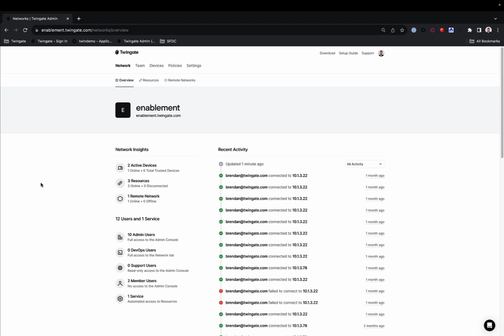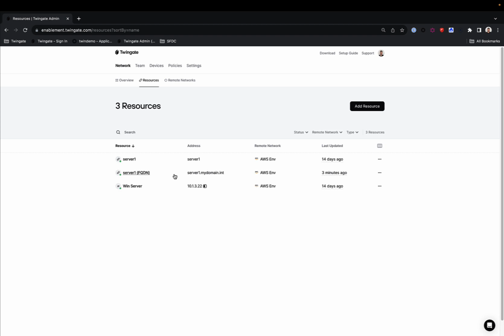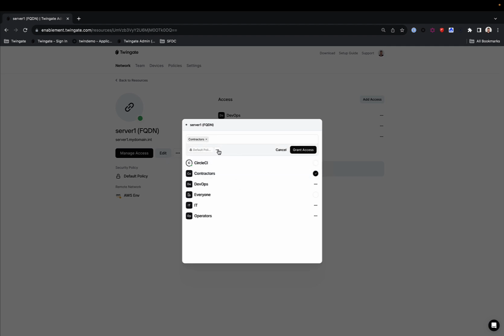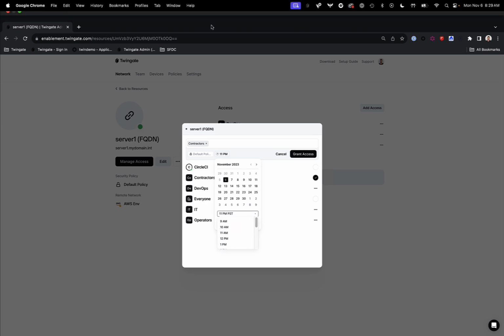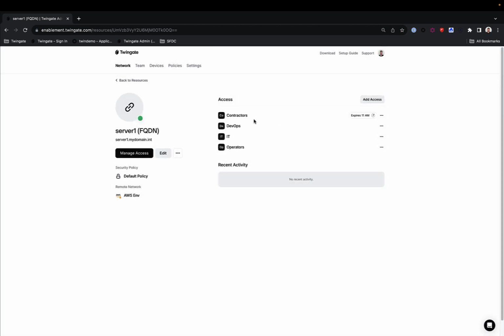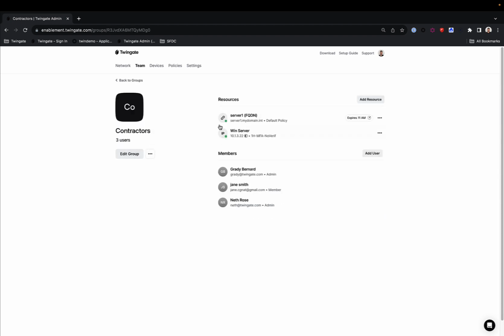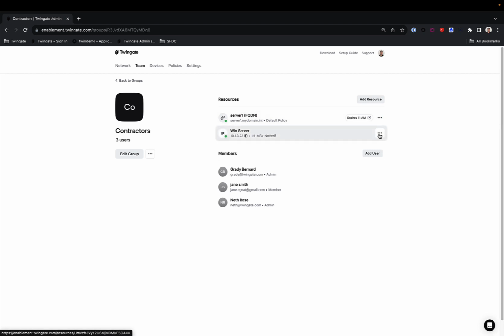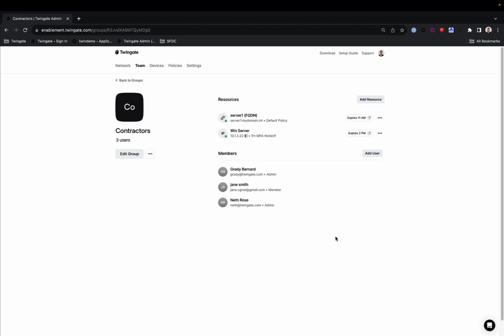Twingate Ephemeral Access Security Policies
Learn how to use Twingate Ephemeral Access Policies to set an expiration time for Groups that have been granted access to Resources. Once a Group’s expiration time has elapsed, access to the relevant Resource will automatically be revoked.